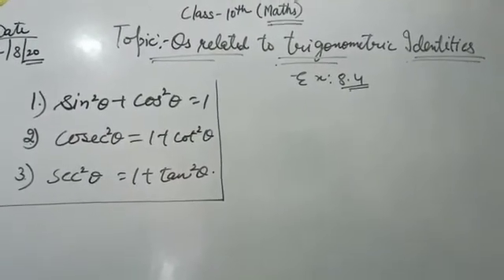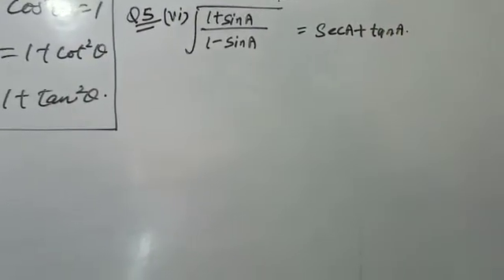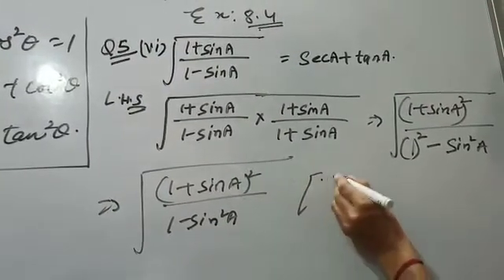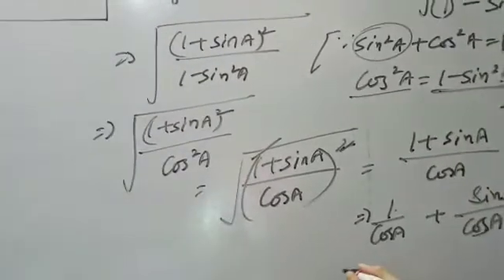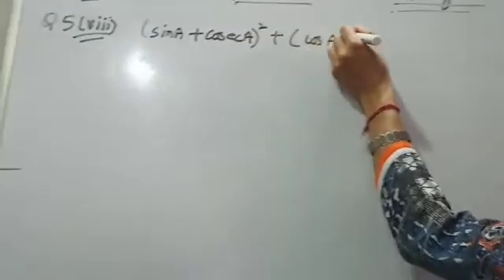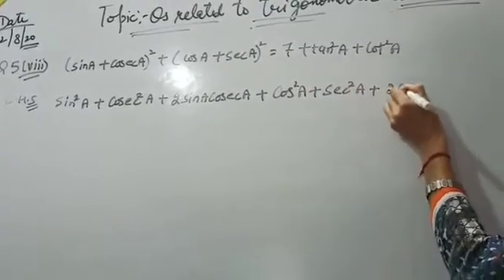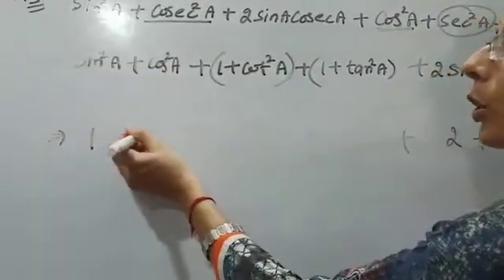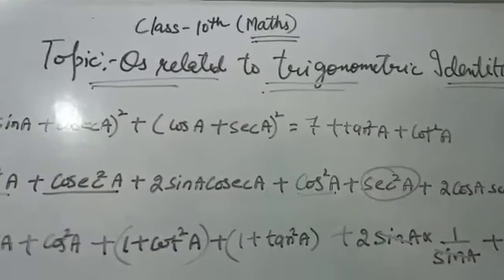Ms. Harpreet Kaur || Class- X || Subject- Maths || Topic- Qs related to Trigonometric identities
Ms. Harpreet Kaur || Class- X || Subject- Maths || Topic- Qs related to Trigonometric identities || DAV Public School, Sri Muktsar Sahib